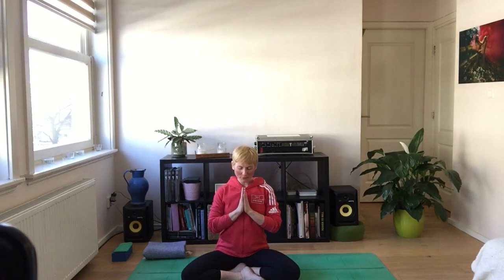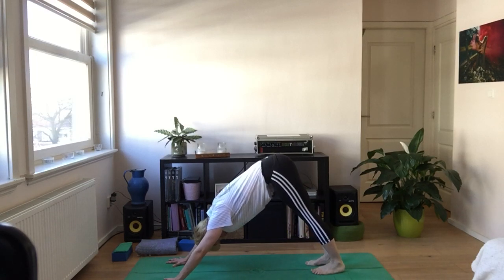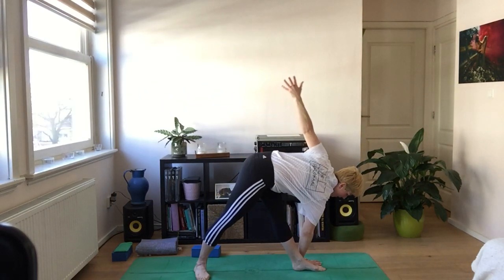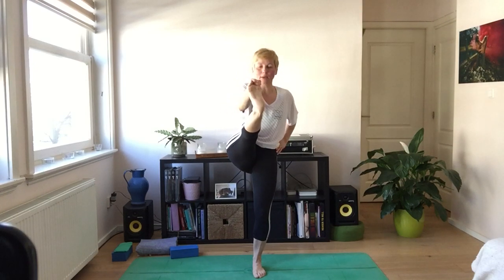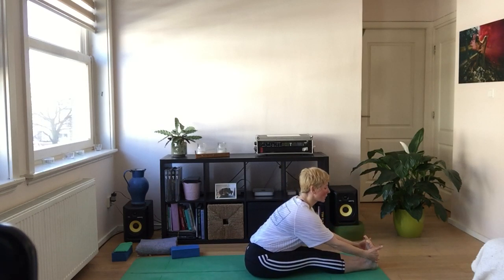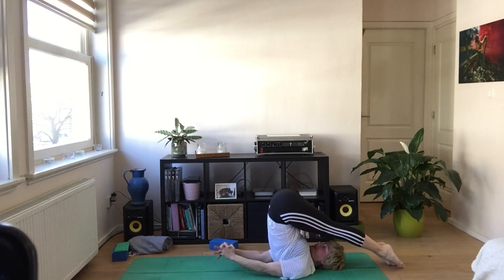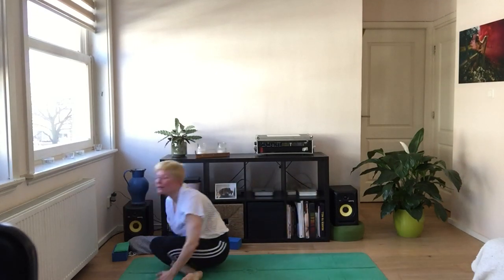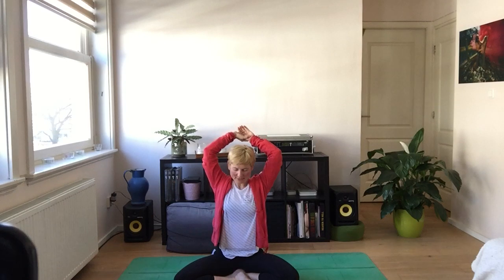Het Gymlokaal stay home class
Due to the coronavirus we had to close our doors for a while. We would love to keep everyone healthy and fit from their homes. Therefor, we share workout video's and LIVE classes from our trainers. In this video, our yoga teacher Tina is teaching a LIVE ashtanga yoga class. Please join and stay safe, Het Gymlokaal team